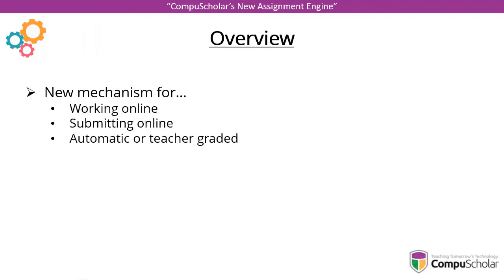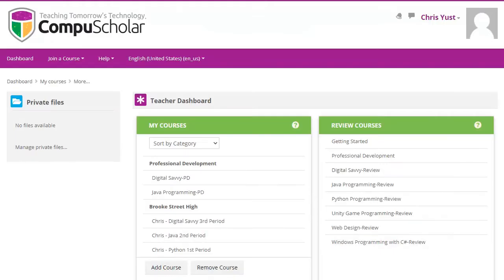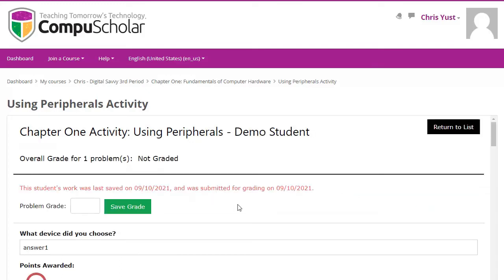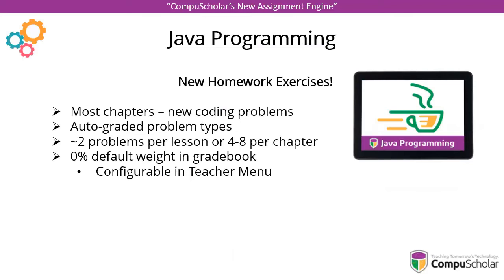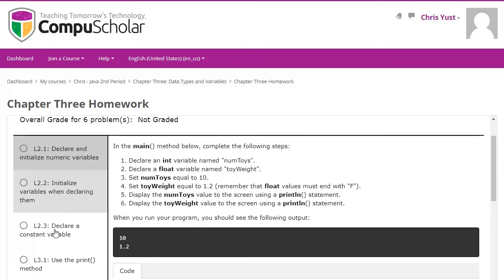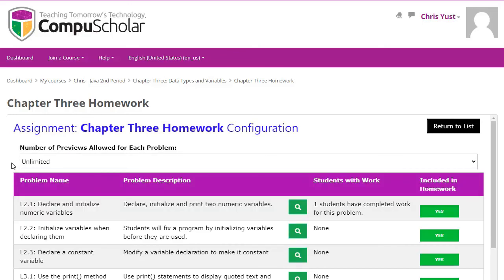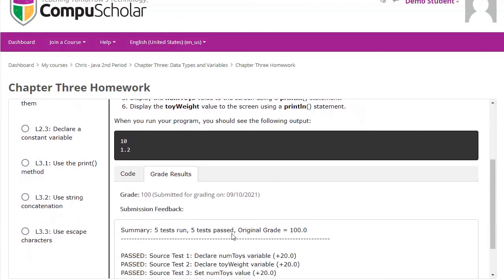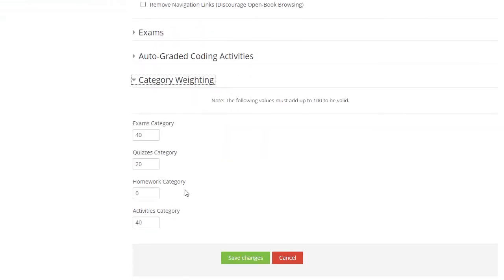CompuScholar's New Assignment Engine